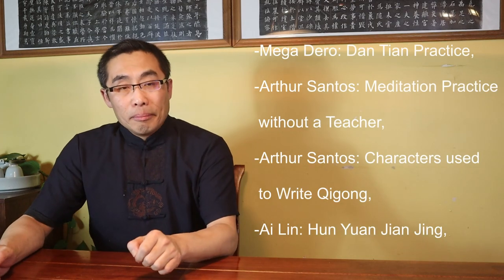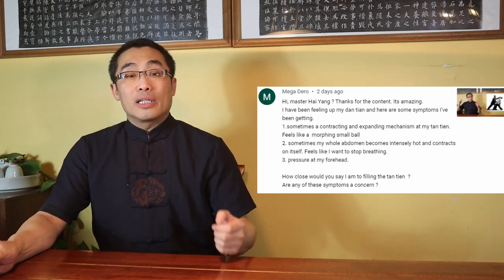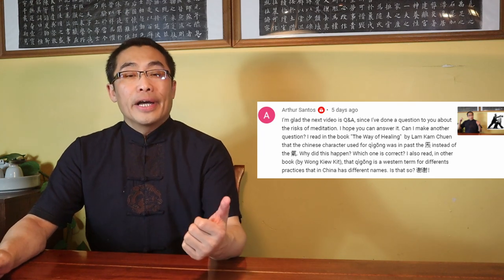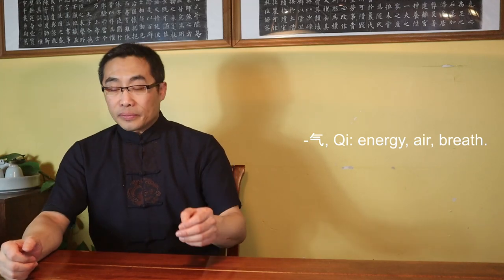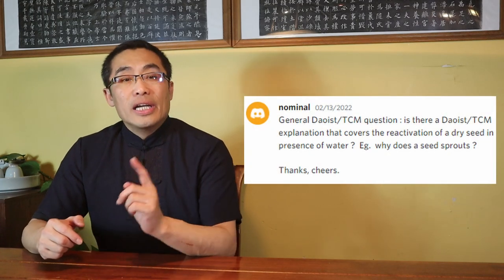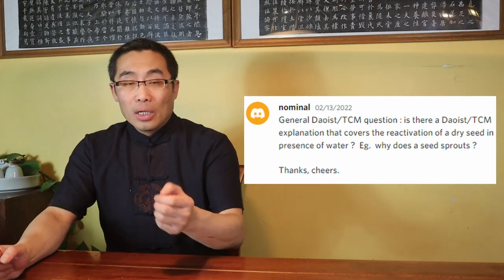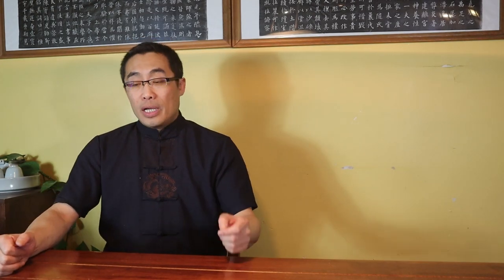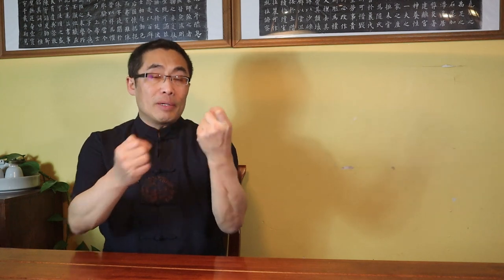Monthly Q&A (17)-Dan Tian practice, Xing vs Shen, Xing Yi Fundamentals Training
This monthly Q&A video focuses on the following questions asked by some community members:

Questions answered in today’s video include:
00:00 Introduction
01:49 Mega Dero: Dan Tian Practice
04:46 Arthur Santos: Meditation Practice without a Teacher
06:58 Arthur Santos: Characters used to Write Qigong
09:45 Ai Lin: Hun Yuan Jian Jing
12:20 Nominal: Daoist / TCM Explanation of Reactivation
13:06 Nominal: Role of 麻姑, Ma Gu
15:51 Shiwan: Fasting
16:49 Jeroen KV: Xingyi-Bagua Palm
20:08 Bruno Nuñez (1): History of Feng Yan Quan
21:01 Bruno Nuñez (2): Xing Yi Quan Quan Pu
22:20 Frederic Godin: Sword Routine Beginning Movement
24:31 Core S: Usage of Xing v/s Shen
26:01 Addy98: Xing Yi Fundamentals Training

Comments section rules:
No hate
No discrimination
No spam
No politics